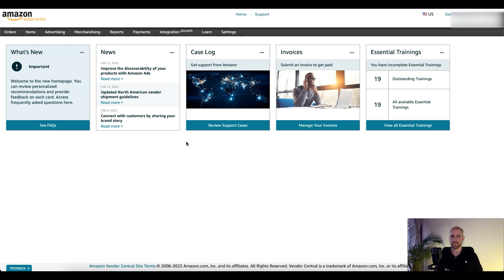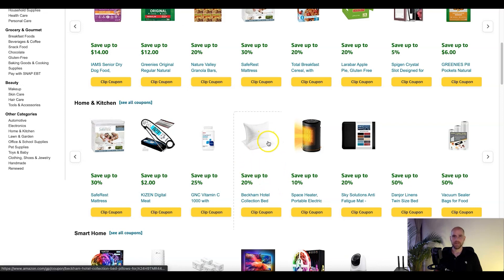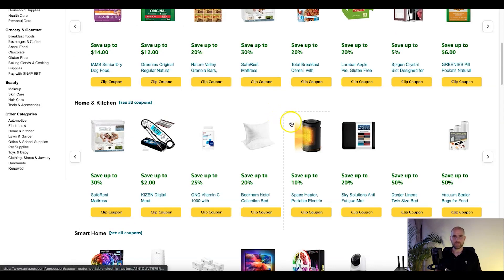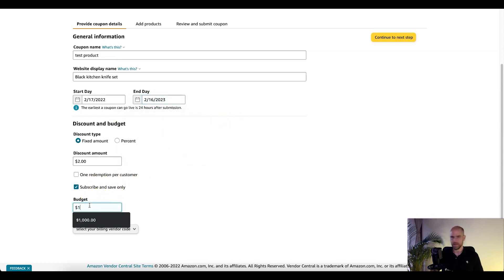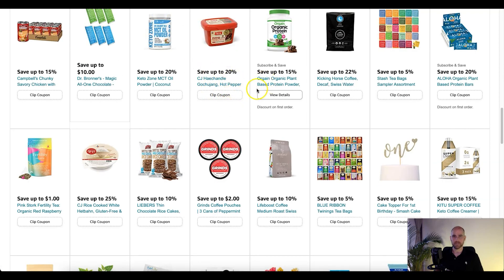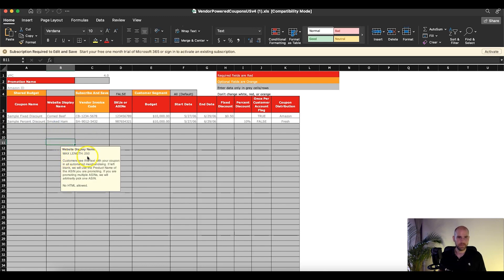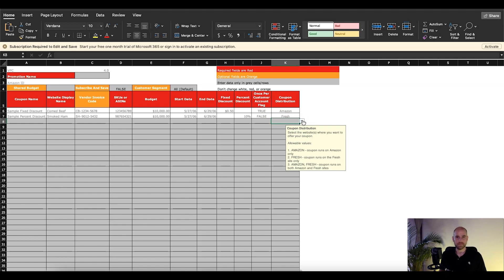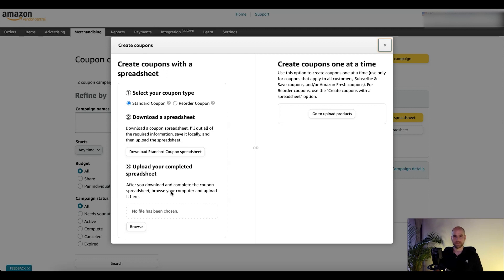How to Create Clip Coupon Discounts in Amazon Vendor Central to Increase CTR and CVR | Tutorial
In this video I'm talking about how to create clip coupons in VENDOR CENTRAL. Its a little bit different in vendor central and has its own pro's and cons. These coupons will only show to people who have previously ordered your product. This and more!!

Ready to take your brand to the next level on Amazon? Shoot us a dm! 🚀

Need PPC Automation? Try Sellozo!